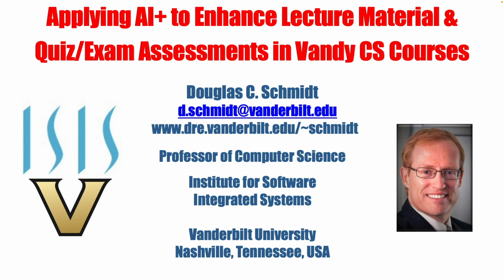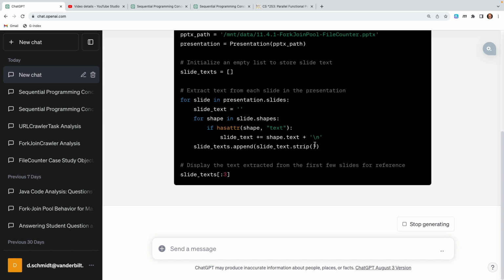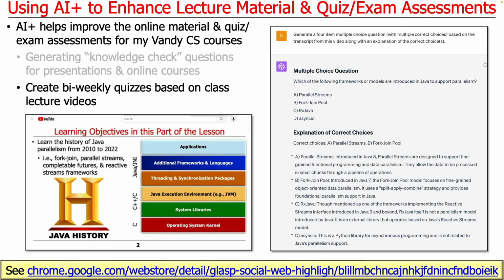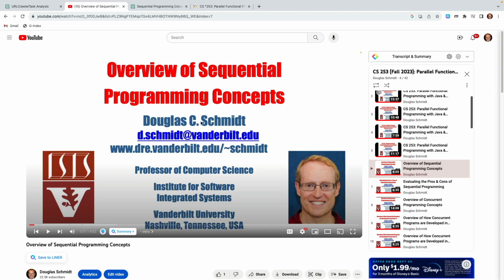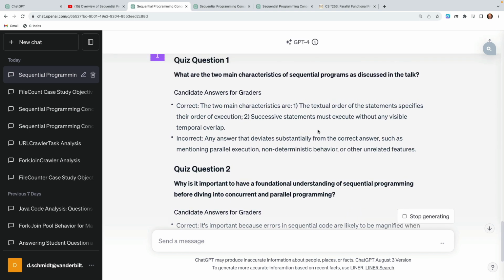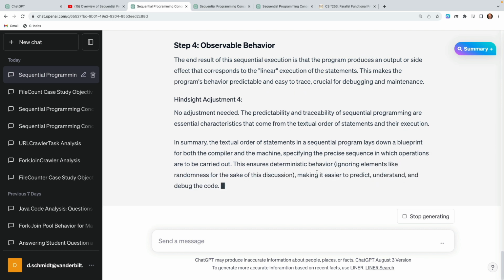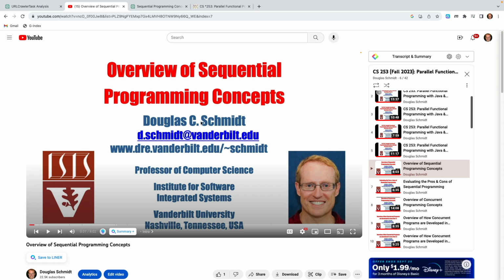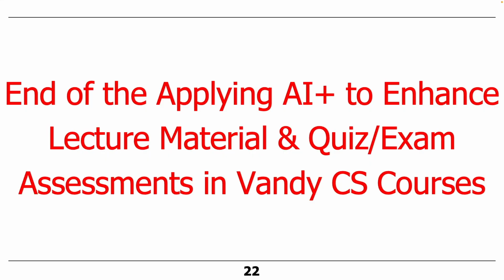Applying AI+ to Enhance Lecture Material and Quiz/Exam Assessments in Vandy CS Courses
The video discusses how I'm integrating generative augmented intelligence (AI+), specifically ChatGPT-4, into my computer science (CS) courses at Vanderbilt University. I explain how I'm using ChatGPT-4 to automate the creation of lecture material, such as discussion questions, as well as generate relevant quiz and exam questions from my lecture transcripts. ChatGPT-4 can also be used as a real-time, on-demand tutoring tool, helping my students better understand my lecture material 24/7. I also show how I'm using ChatGPT-4 to generate more accurate and comprehensive summaries for my video lectures (like this one ;-)). Based on my experience thus far, this AI+-based approach enables more focused and dynamic learning and is helping to transform and enhance traditional educational methods.